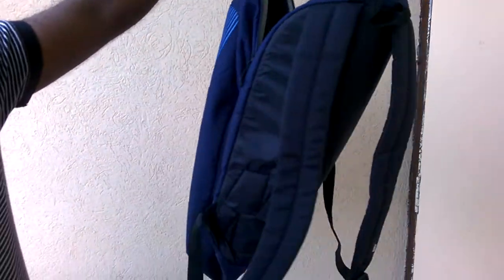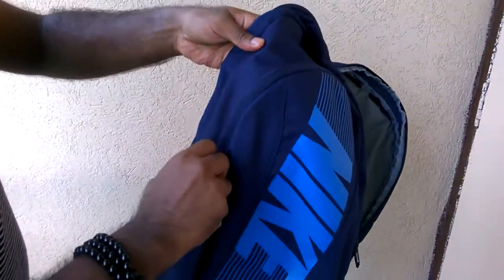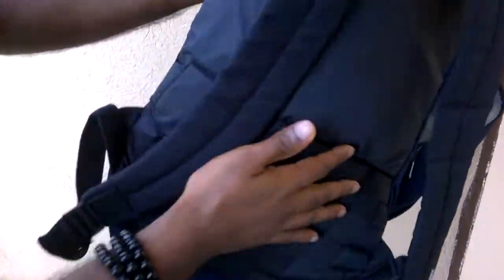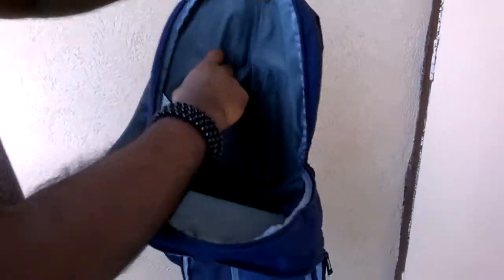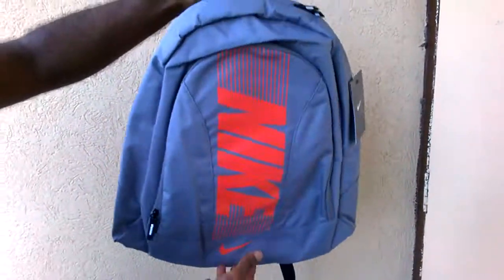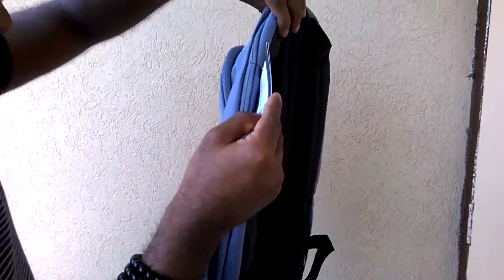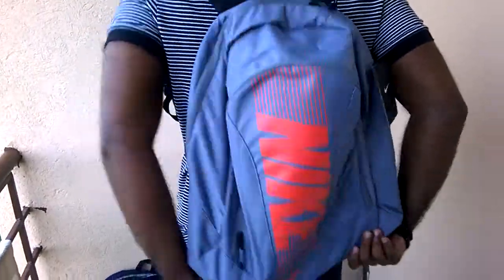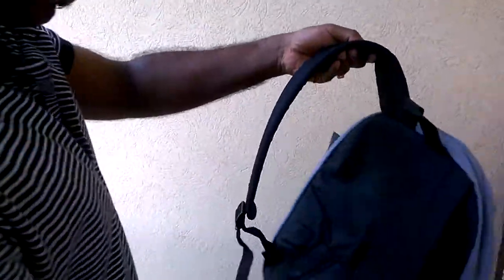Nike backpack review